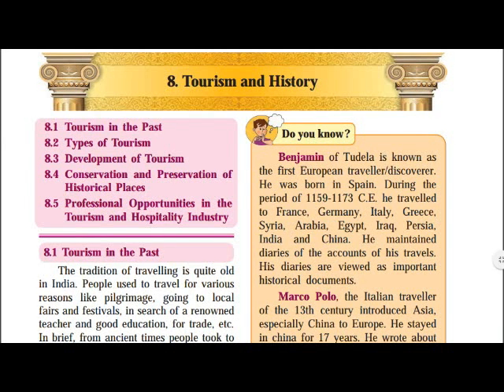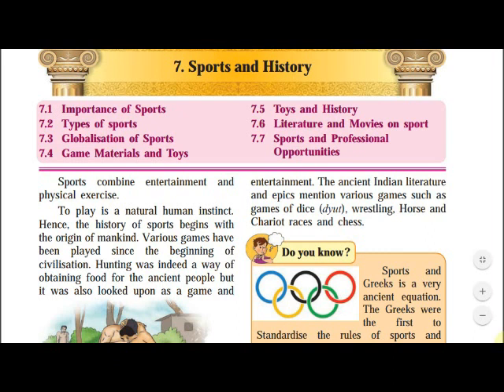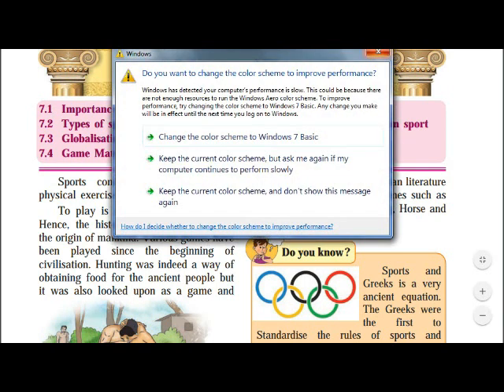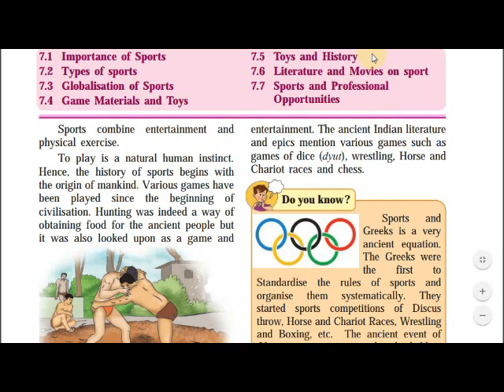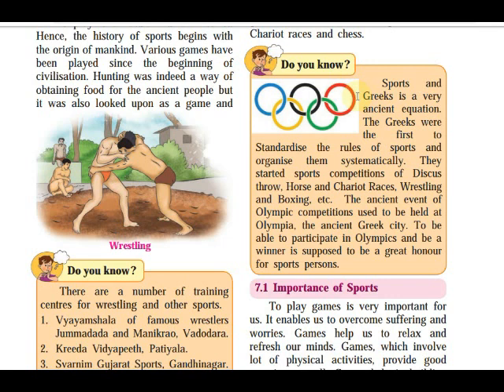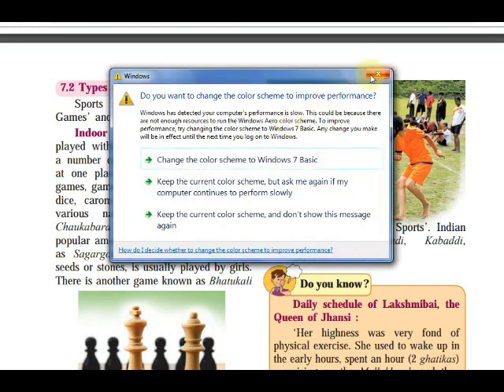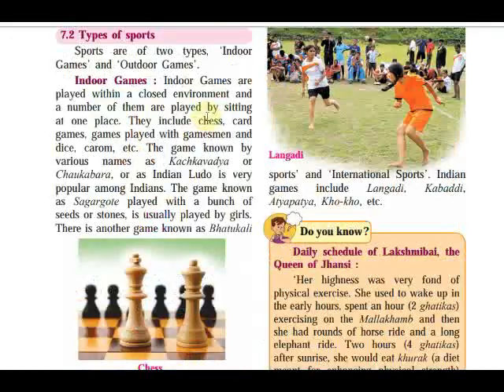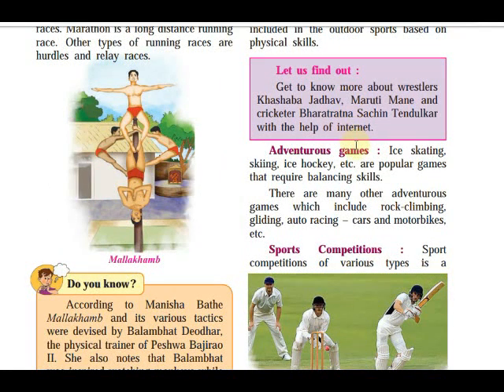X STATE History Lesson 8 Session 1